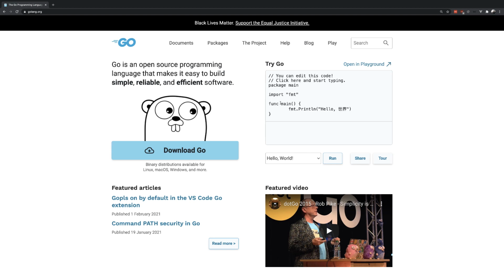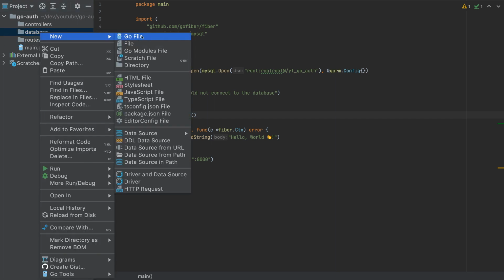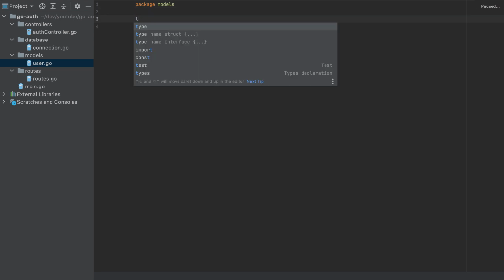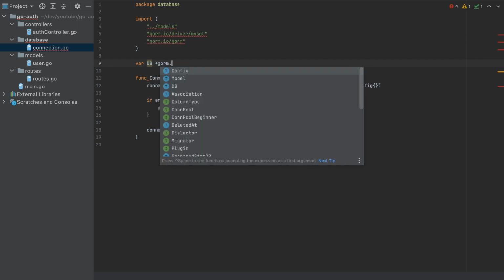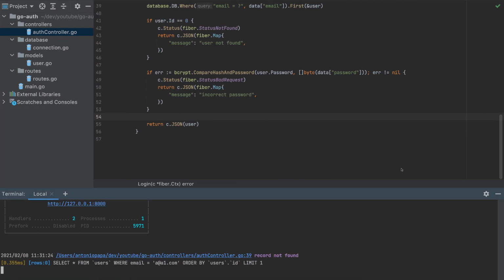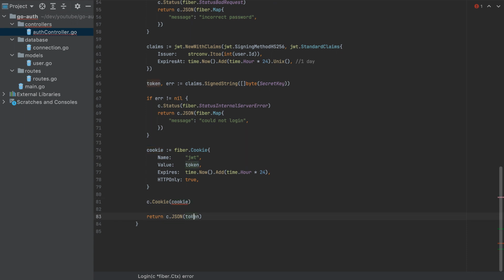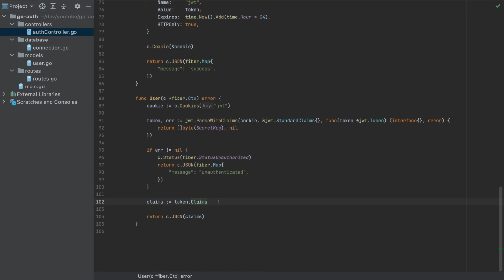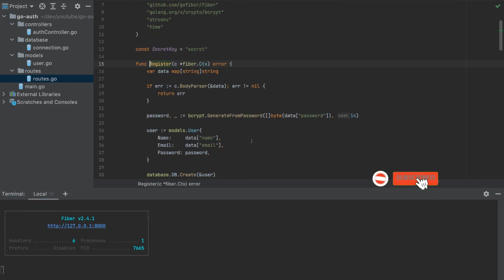Golang API Authentication using JWT Tokens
Golang login and generate JWT Token. We will Login using JWT( JSON Web Token ) which is the standard method for SPA Authentications. We will not use the traditional "Bearer method" but instead we will login using HttpOnly cookies which is a more secure authentication.

00:00 Preview
00:29 Setup with Fiber Framework
02:28 Database
05:49 Restructuring
09:03 Register
19:48 Login
33:13 Authenticated User
38:47 Formatted Output
39:54 Logout